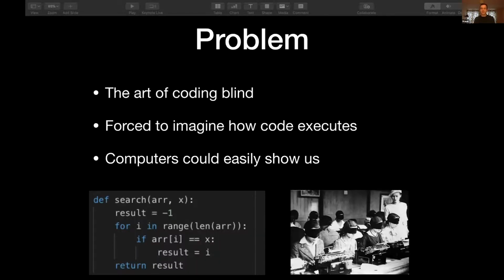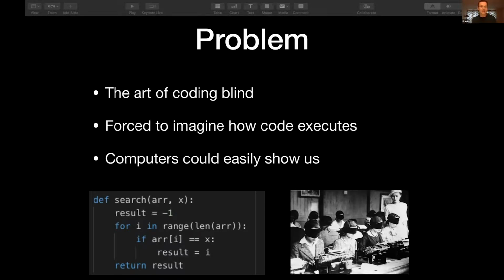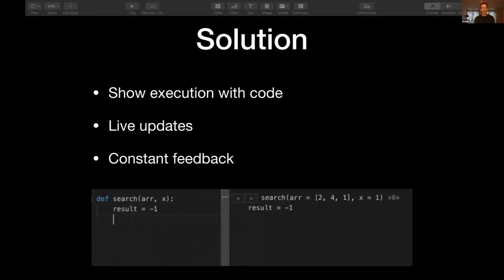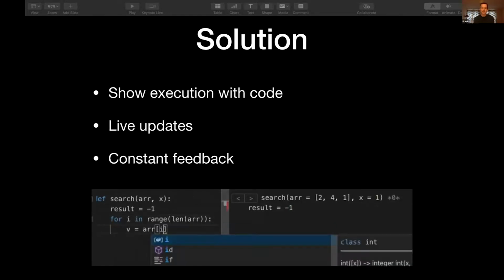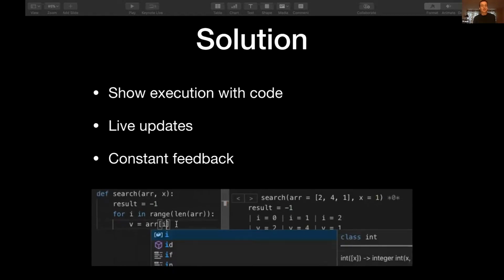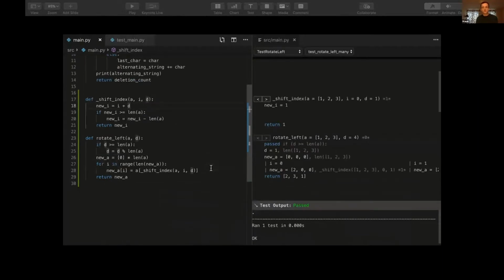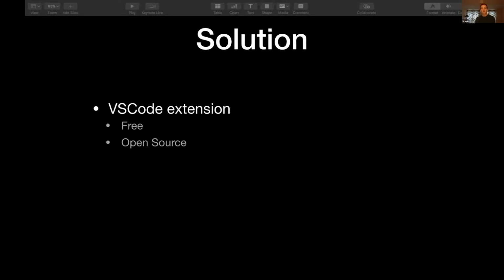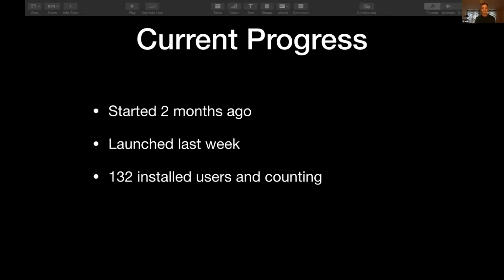Fraser Greenlee presents Live Coder to Mike Krieger — Pioneer Livestream Day 2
Fraser Greenlee presents Live Coder See how your code executes as you type. Fraser is interviewed by Instagram co-founder Mike Krieger.